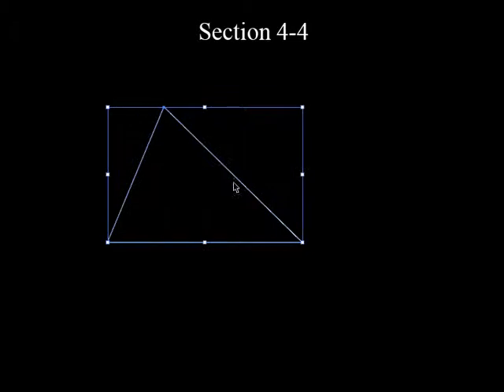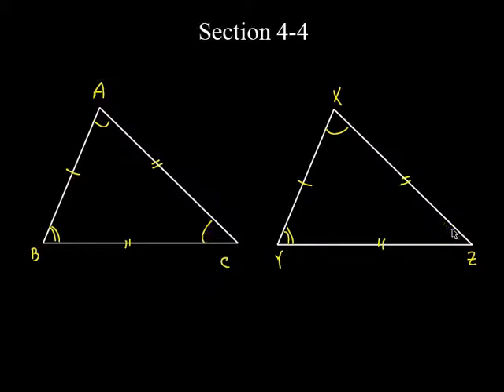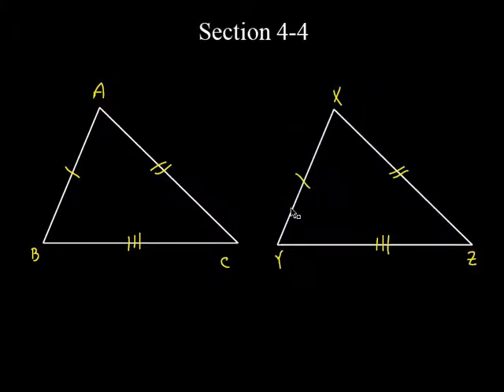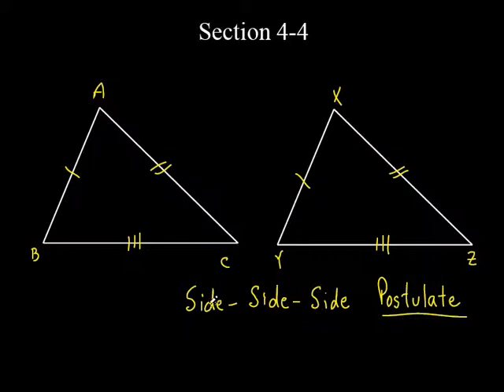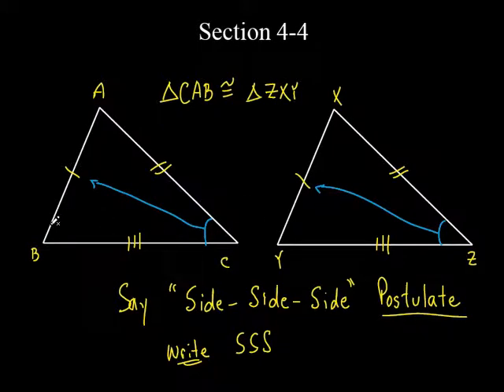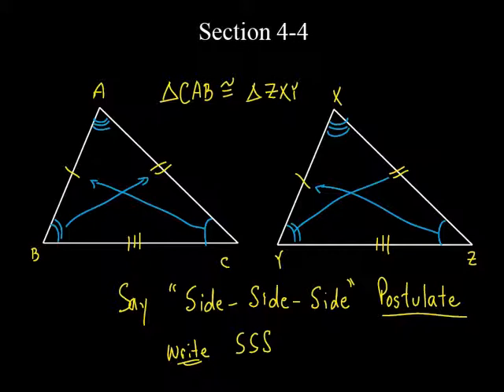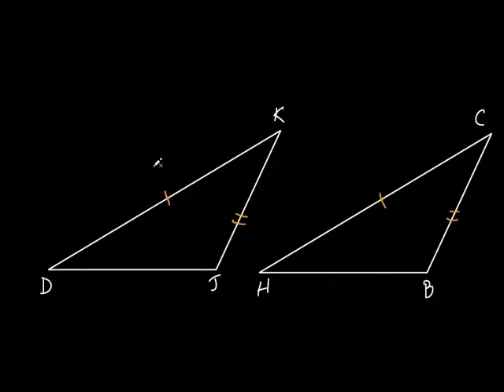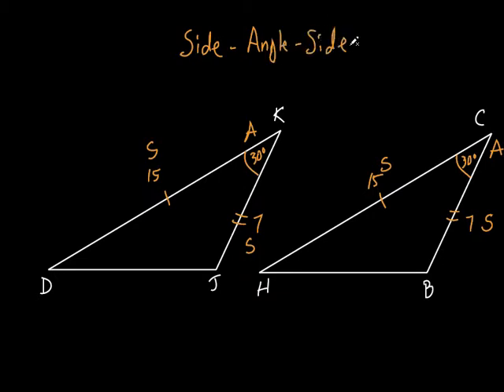CP Geometry Sec 4 4 Proving Triangles Congruent SSS, SAS